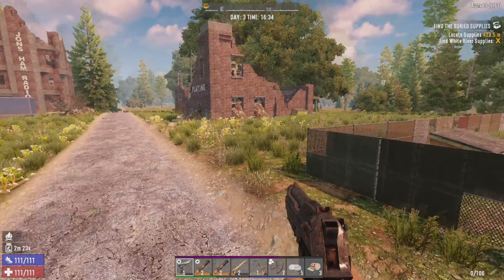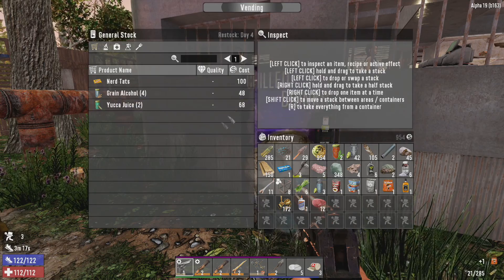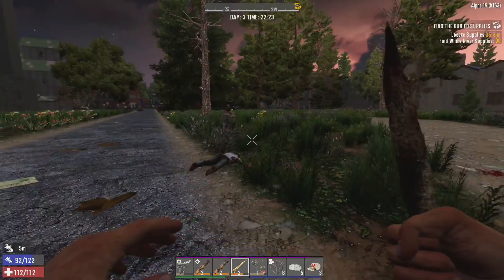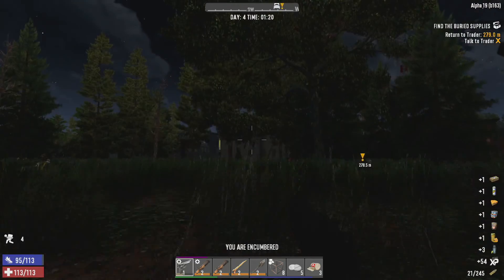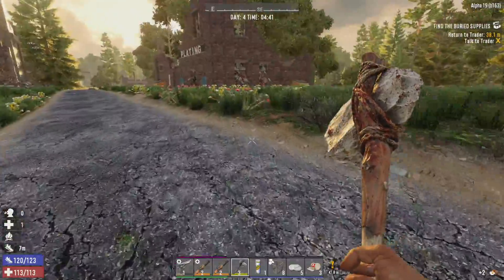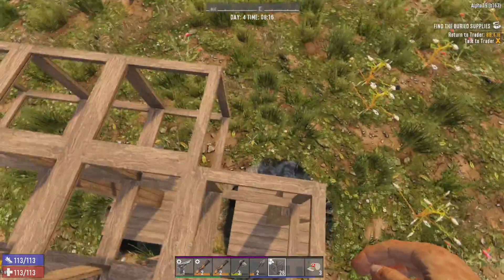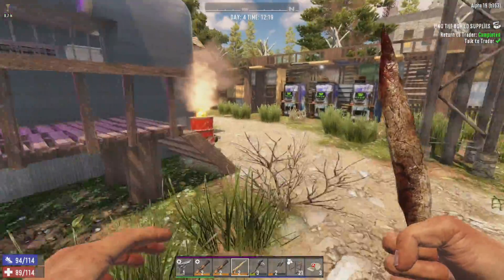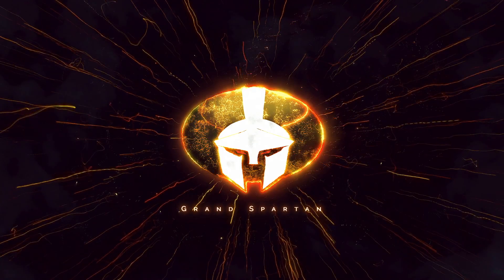7 Days to Die | Alpha 19 | The Last Life Series | Episode 5 | Permadeath | No Loot Respawn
Welcome to the 7 Days to Die Alpha 19 Last Life Series! We'll be exploring all the new features of Alpha 19 during this recorded series. Base building will be a focus after we have accumulated enough skill points to acquire the tools and weapons needed. We're going to try many different approaches with bases for horde night, builds for our character, and find out generally what works best from day to day. Come along as we try to survive in this post apocalyptic world filled with bounties, treasures, zombies, and so much more!
No Loot Respawn | Warrior Difficulty | 300% XP | No Air Drops | 64 Max Alive
►     Stream Schedule
Tuesday - 7 pm est. - 7 Days to Die with Mrs. Spartan
Wednesday - 7 pm est. - 7 Days to Die Multiplayer
Friday - 7 pm est. - 7 Days to Die
Sunday - 2 pm est. - 7 Days to Die

What is 7 Days to Die? This is from the Official Fun Pimps Web Site.